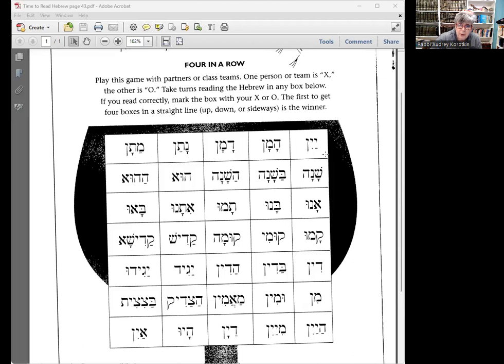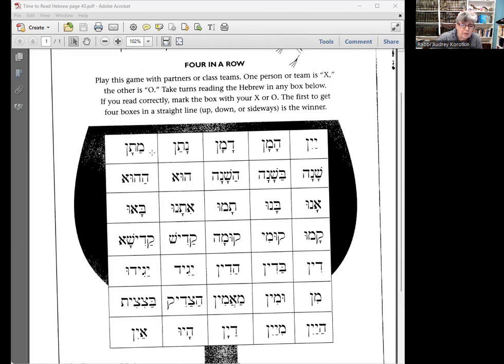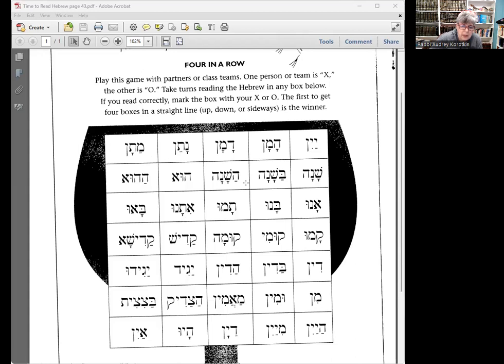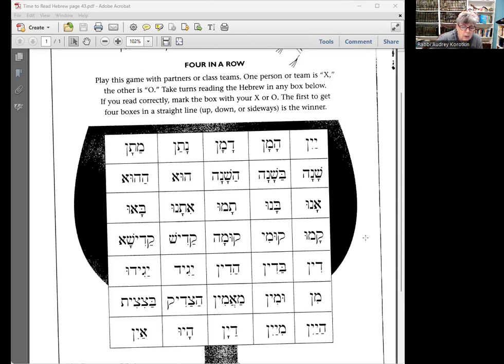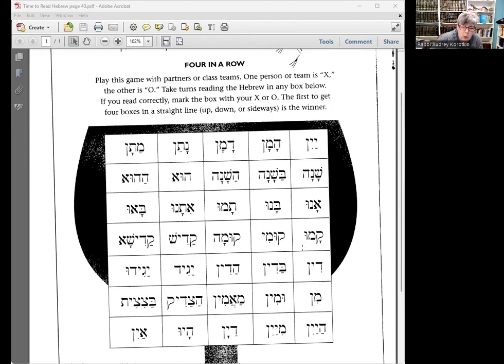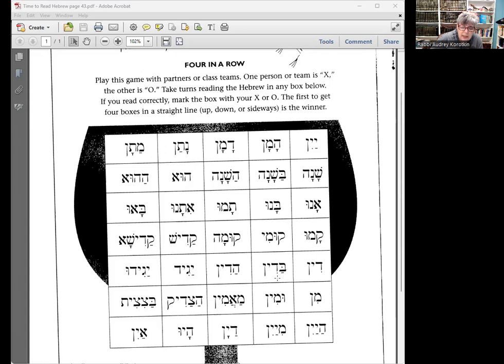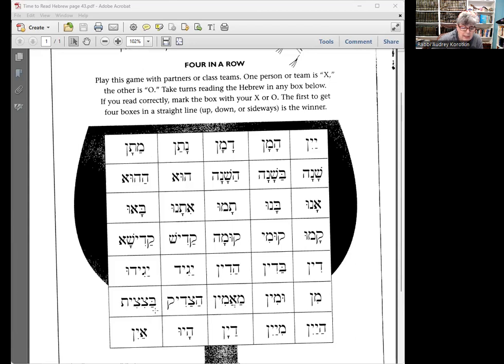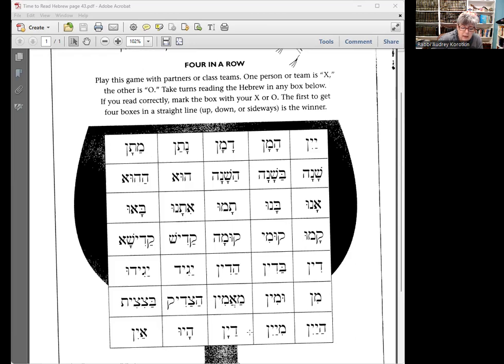Time to Read Hebrew p 43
Time to Read Hebrew p. 43 review on screen